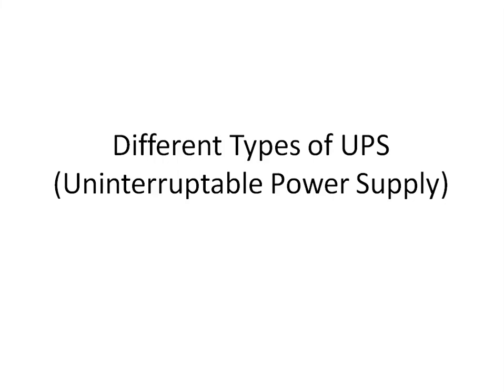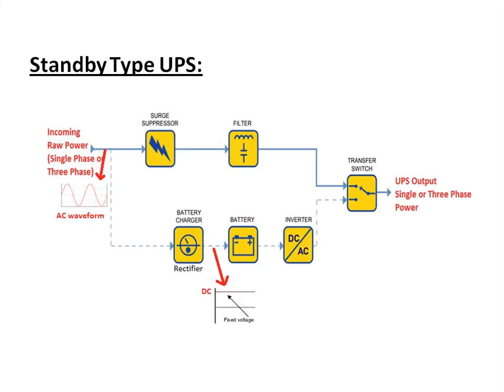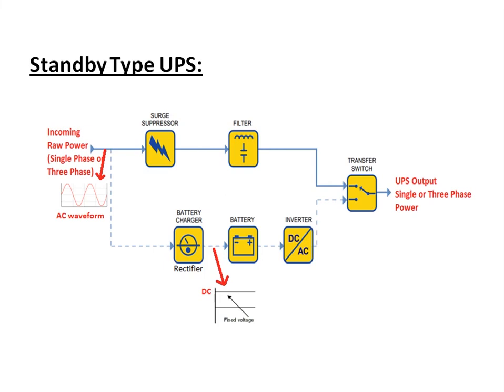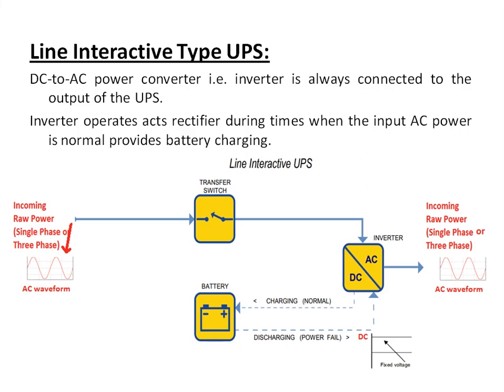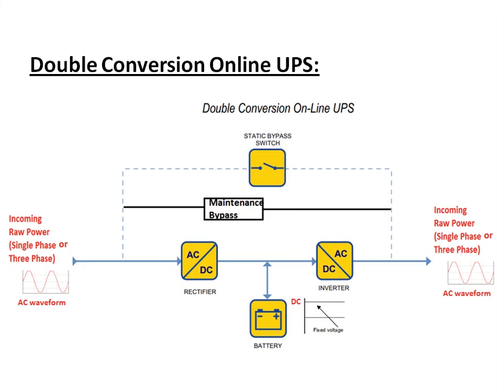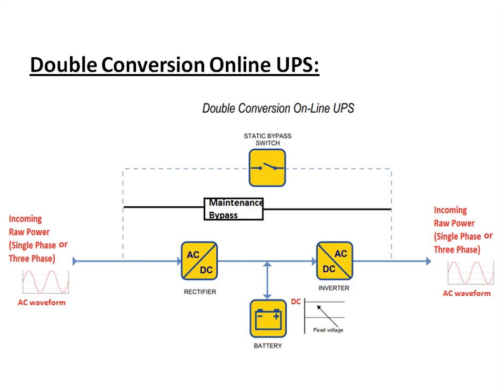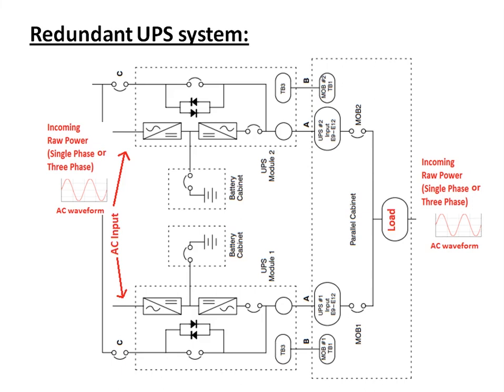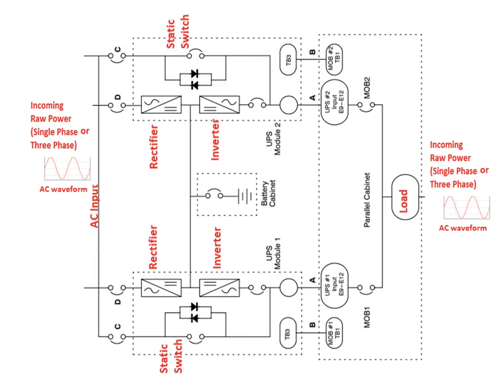Different Types of Uninterruptible Power Supply (UPS)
This video describes the different configuration of UPS (uninterruptible power supply) like standby type UPS, line interactive type UPS, double conversion online UPS, redundant UPS etc.